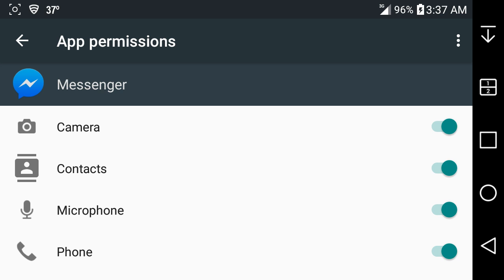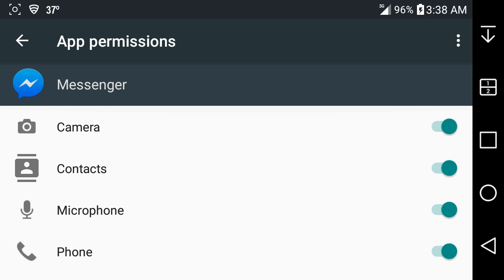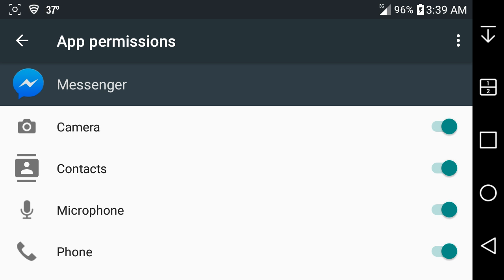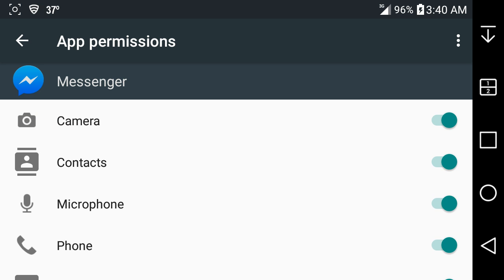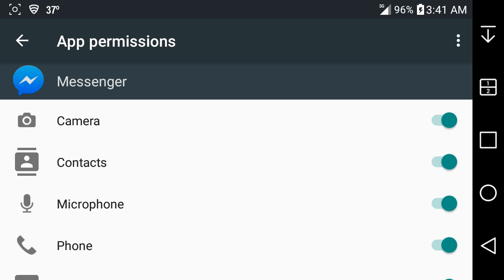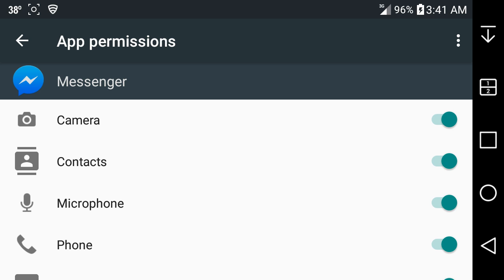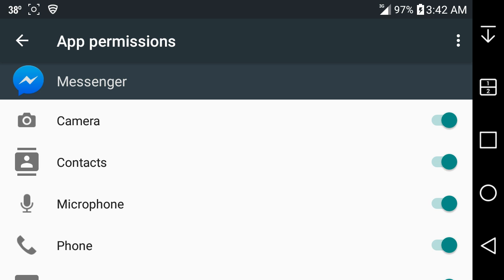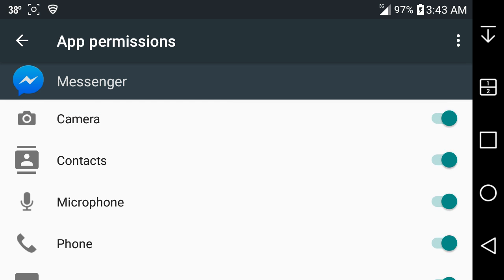Quick Overview of App Permissions in Android 6.0 Marshmallow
In this video, I show y'all that y'all now have control of App permissions in Android 6.0 Marshmallow. In this example, I use Facebook Messenger, as y'all guys know that Facebook is notorious for wanting to access everything on your Android device, but in Android 6.0 Marshmallow, you can "deny" or "allow" permissions.

To access "App Permissions":
- Settings
- Apps
- Select Any Application
- Select "App Permissions"

To get more in-depth details on permissions, press the "three dots" in the upper right hand corner.